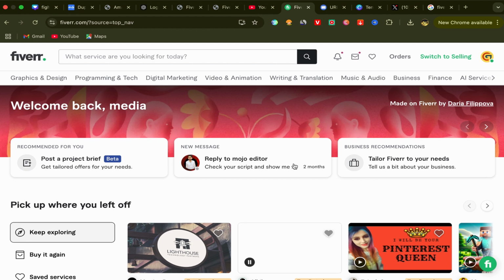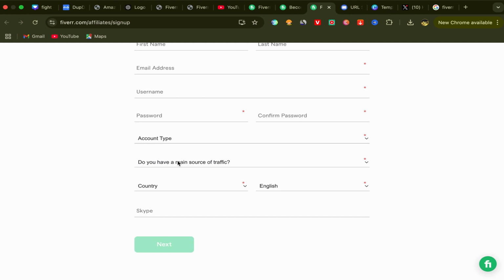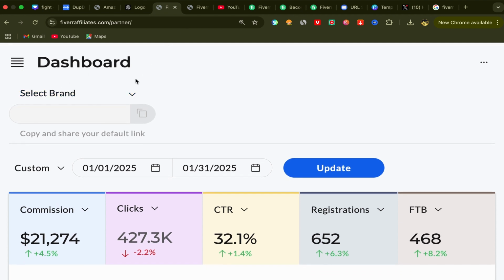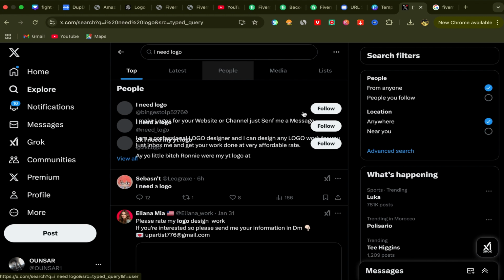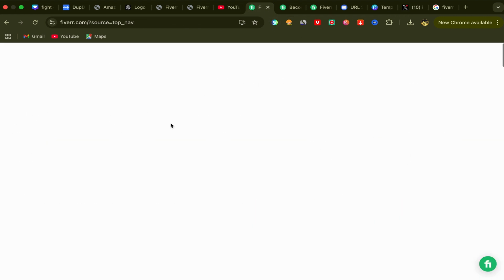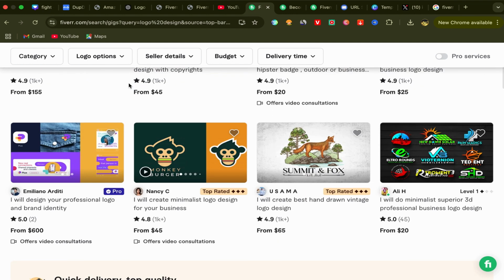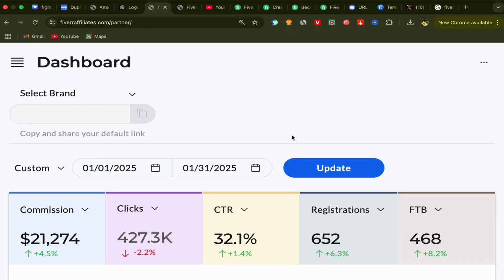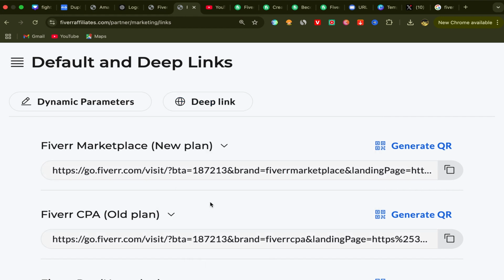How To Promote Fiverr Affiliate Links on X (Twitter) – Free Traffic Strategy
Want to learn How to promote Fiverr affiliate links on X (Twitter) and earn commissions with free traffic? In this video, I’ll share my proven strategy to make money online using X without spending a dime on ads! 📈

🔹 What You’ll Learn:
✅ The best Fiverr gigs to promote for high commissions
✅ How to write viral tweets that drive clicks & conversions
✅ A simple Twitter SEO strategy for organic traffic
✅ How to use Twitter automation tools to scale earnings